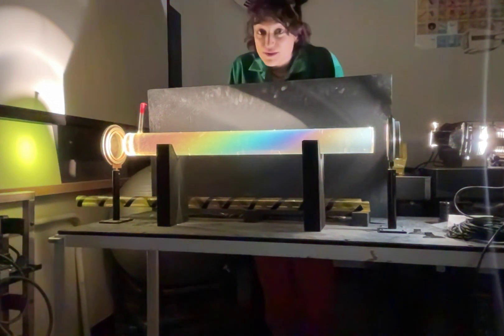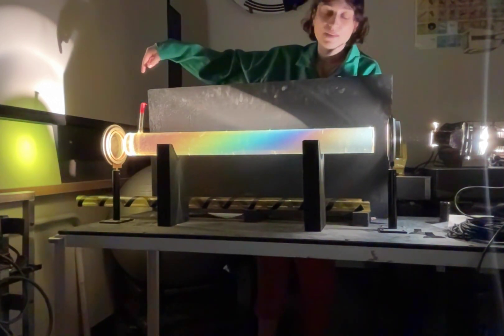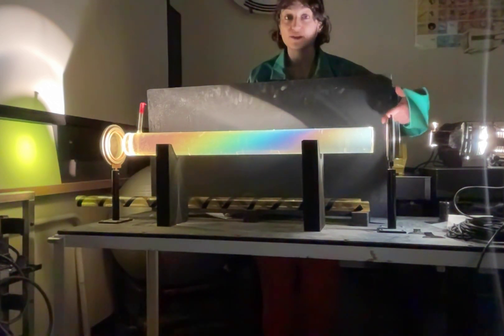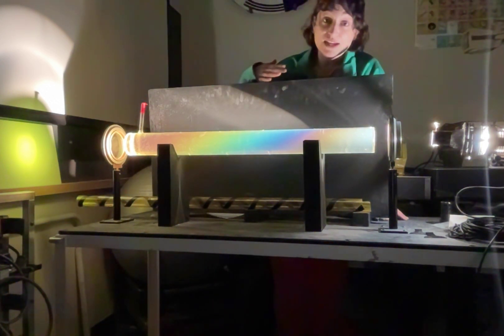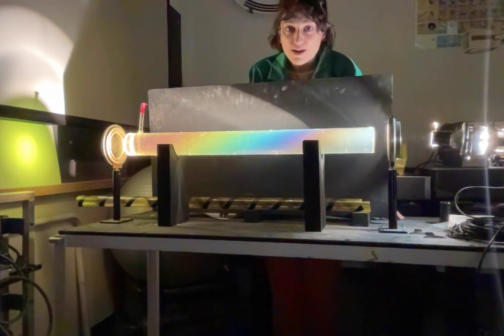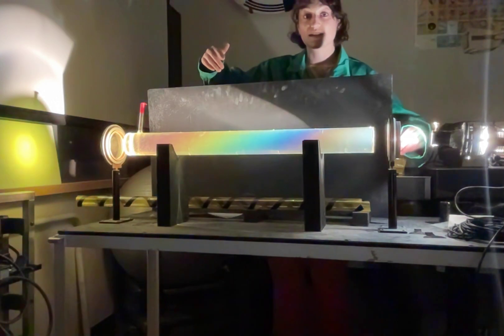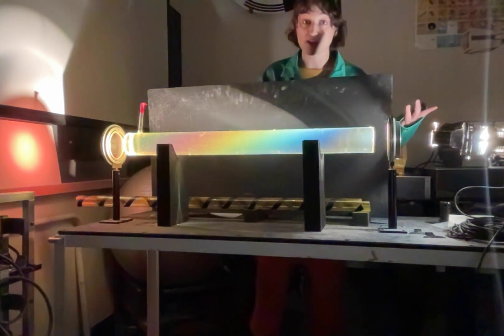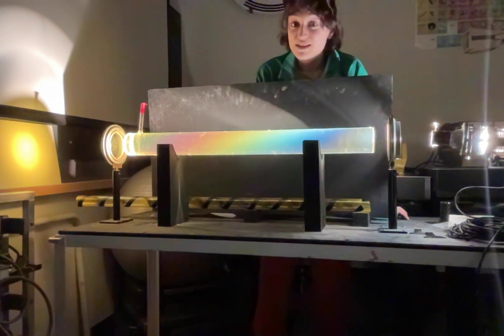The Barber Pole: a sugar-induced rainbow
A really curious phenomenon...